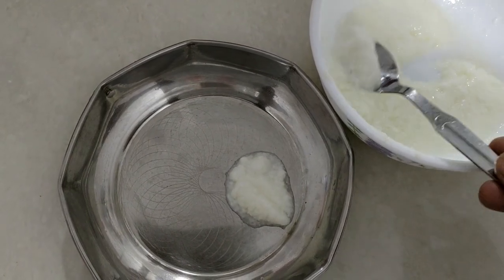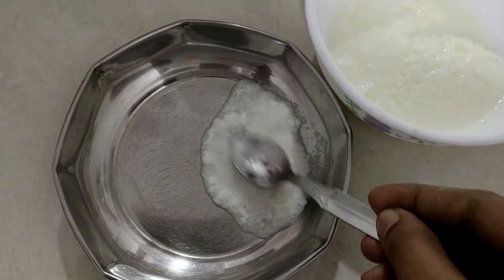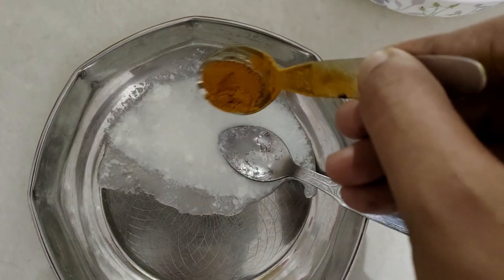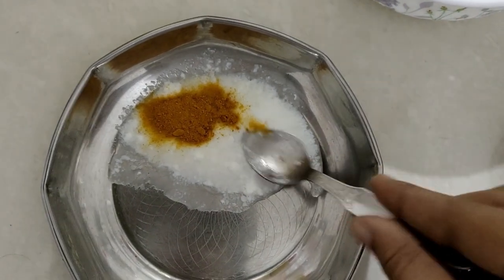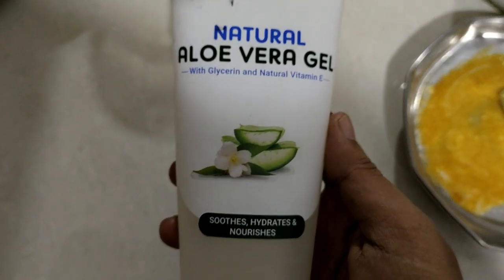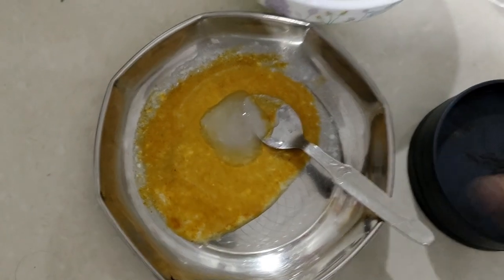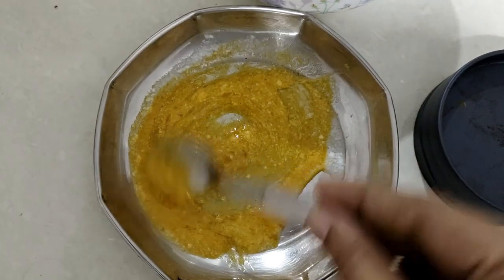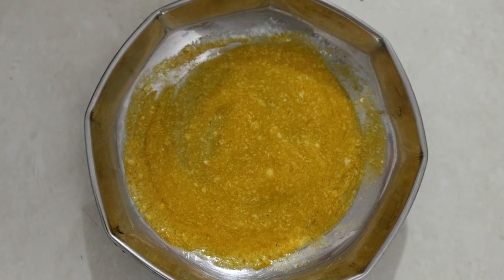തൈരും മഞ്ഞളും ഉണ്ടെങ്കിൽ മുത്തശ്ശിമാർ സുന്ദരികൾക്ക് ഇട്ട് കൊടുത്തിരുന്ന ഫേസ്പാക്ക് ഉണ്ടാക്കാം